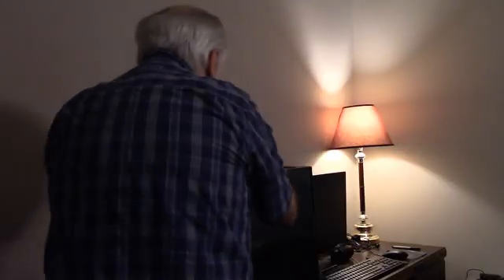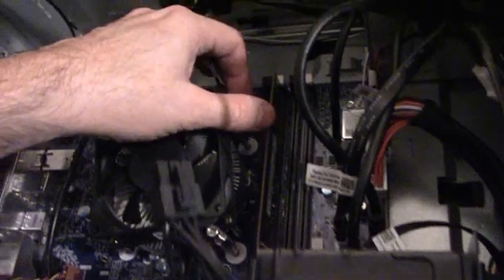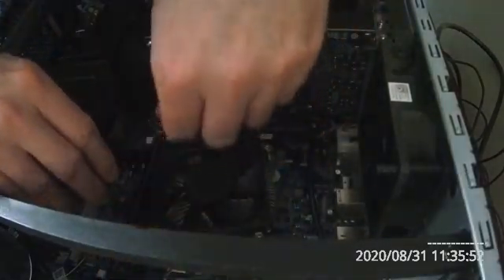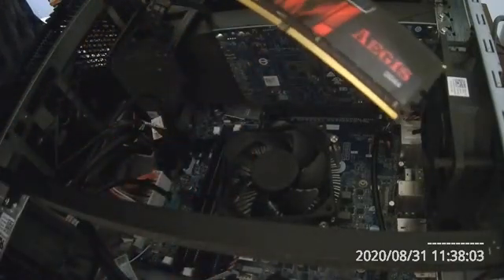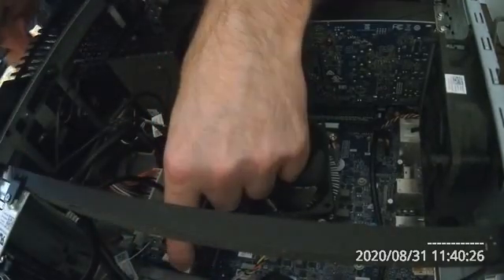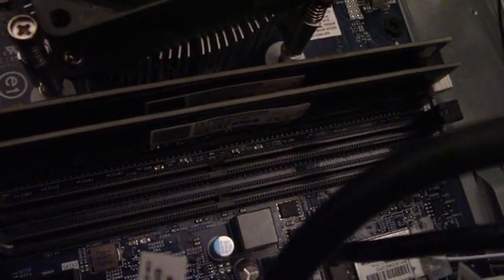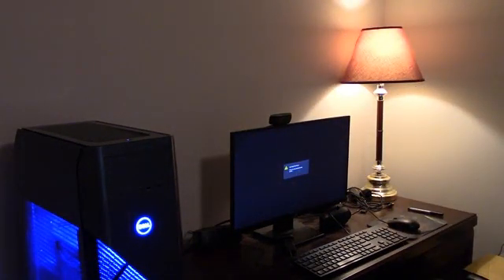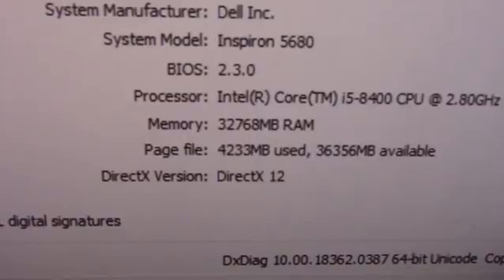Upgrading my computer's memory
The word "newbie" seems to apply here.